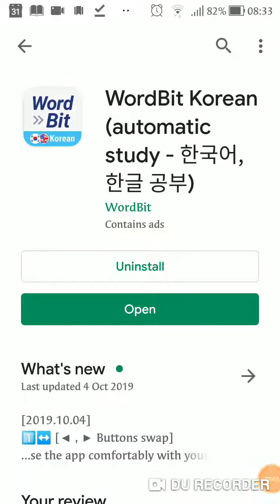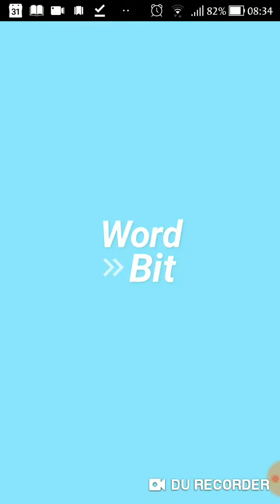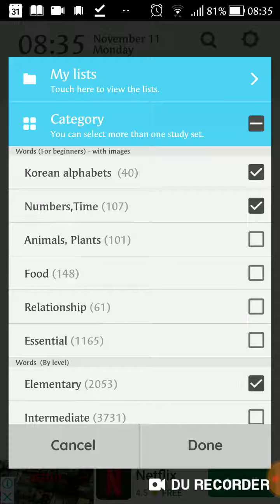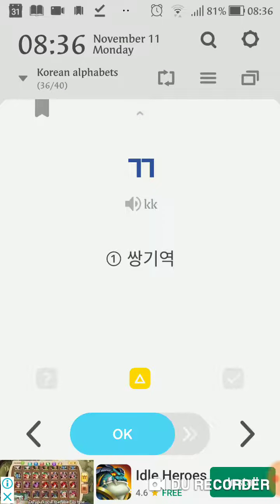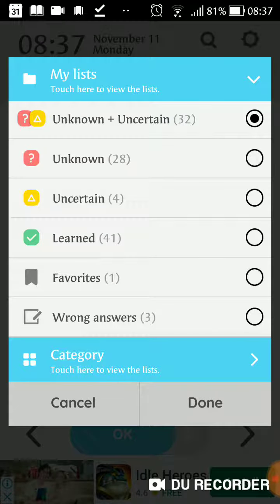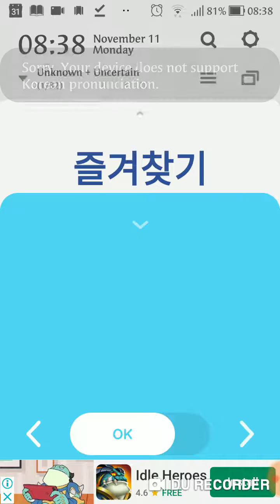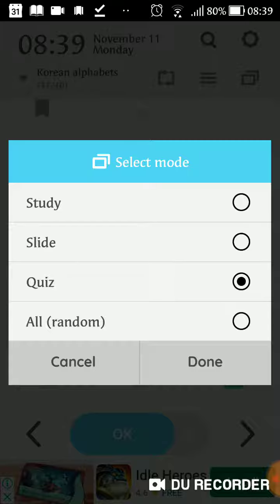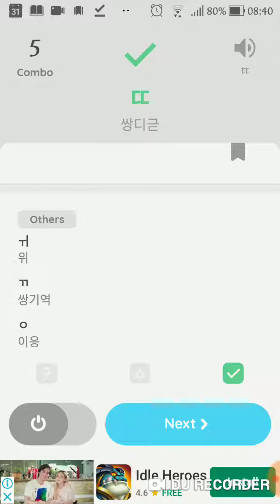Review: WordBit Korean (Android)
Impostors!